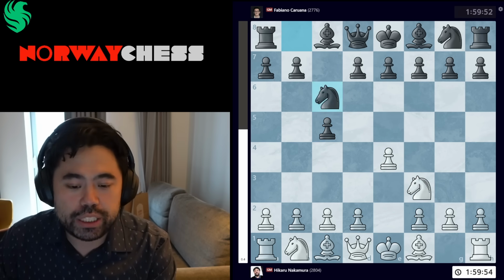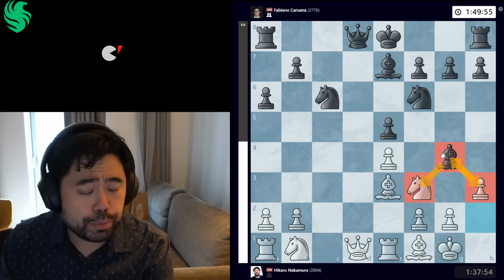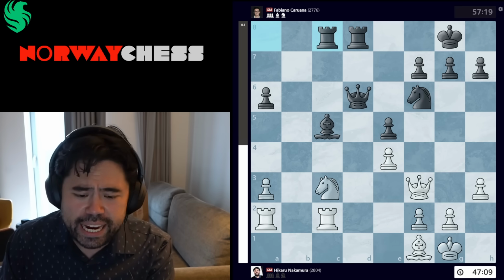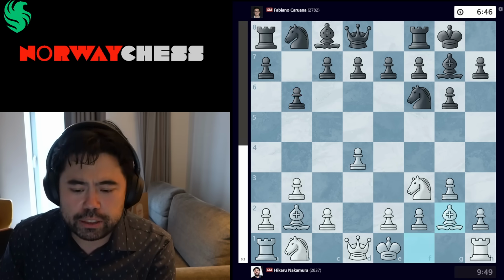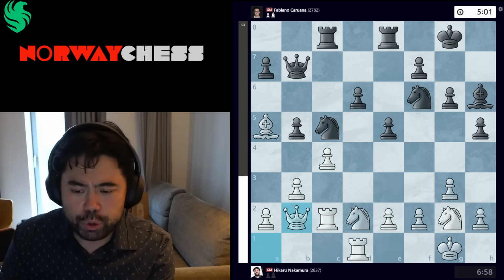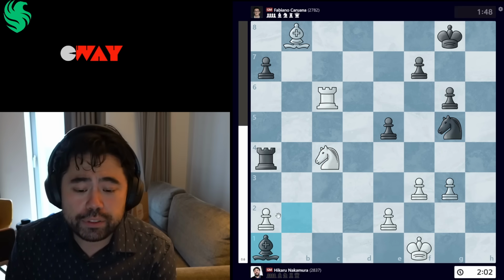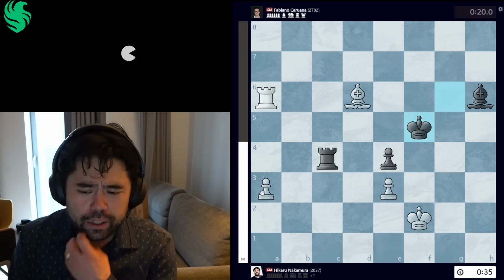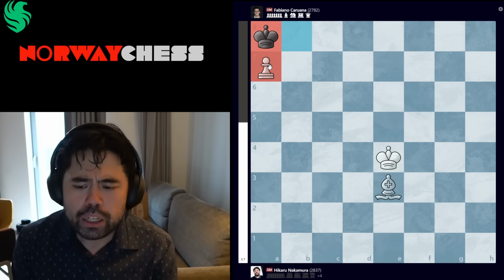FRUSTRATING FABIANO!!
Today I played vs Fabiano Caruana in Norway Chess Round 6 June 1, 2025